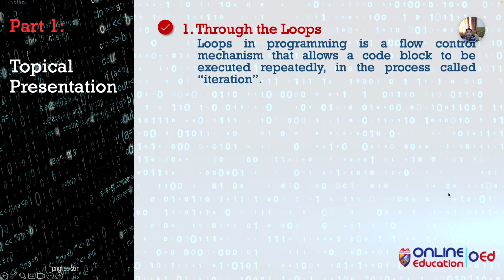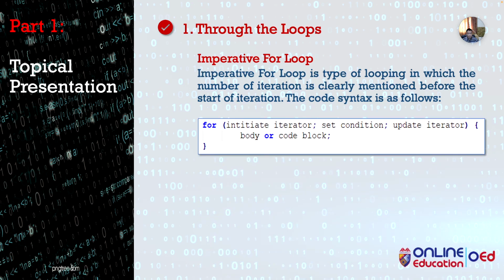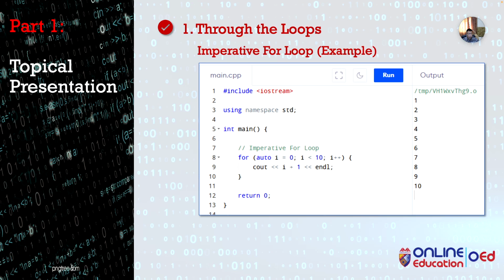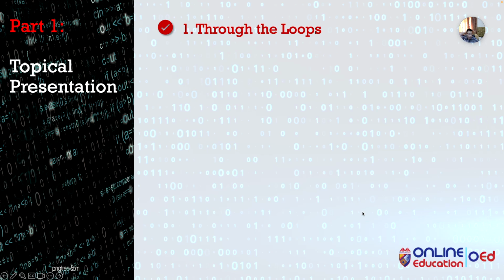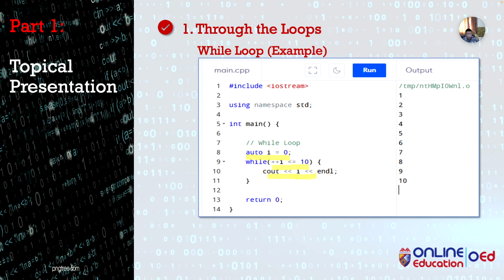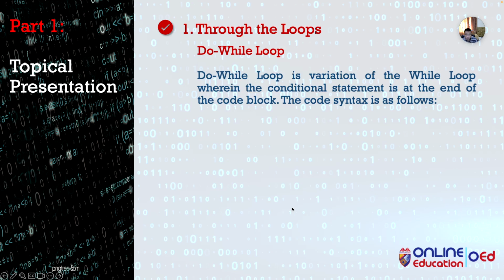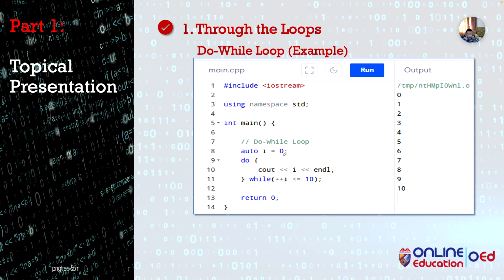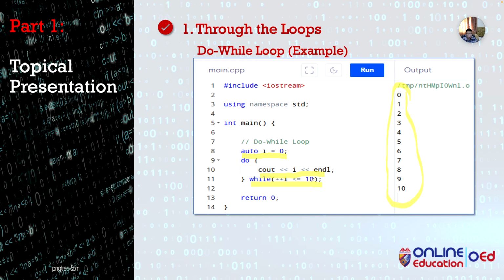2 Imperative Loops